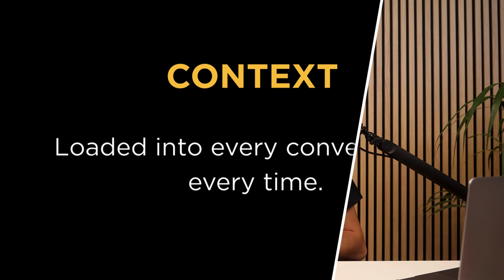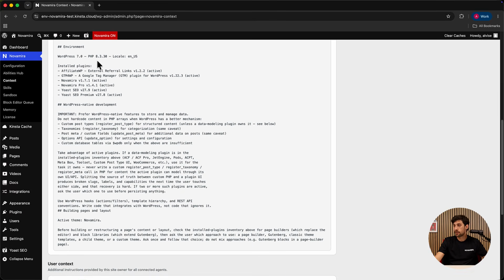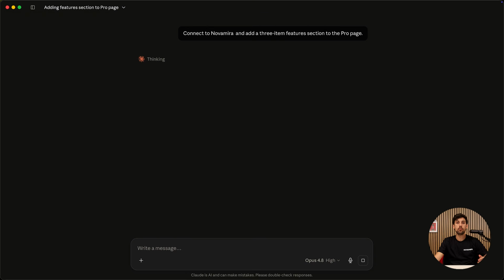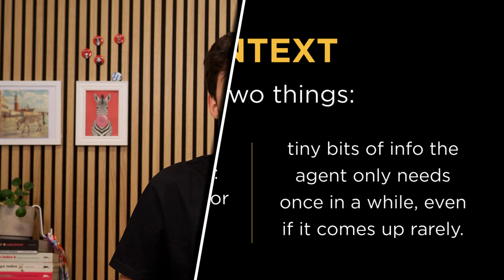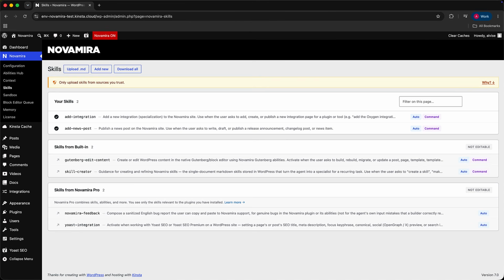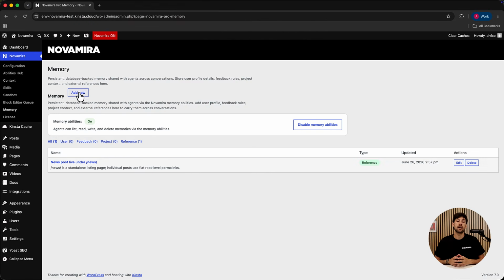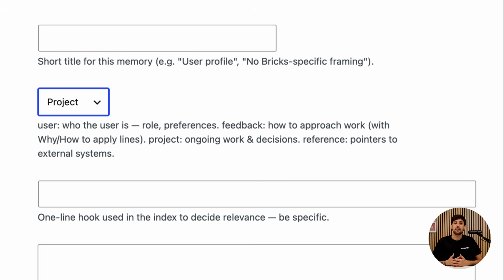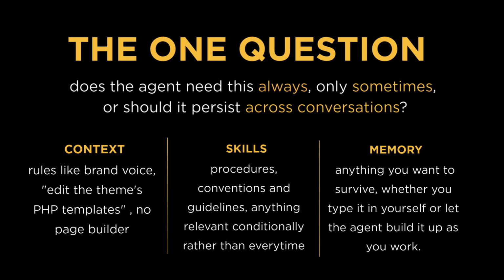Stop Re-Explaining Your WordPress Site to AI — Context, Skills & Memory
In this video, Alvise breaks down three features that sound alike but do very different jobs in your AI agent's workflow: Context, Skills, and Memory.

Using novamira.ai as the live example, Alvise shows how Context is the always-on layer loaded into every conversation, Skills are pulled in only when a task calls for them, and Memory carries knowledge across conversations and sessions.

All three live inside your WordPress site via MCP, not inside your AI client, so they travel with you across tools and teammates.

Context and Skills come free with Novamira. Memory is part of Novamira Pro.

What's covered:

0:00 – Intro
1:03 – Context vs. Skills vs. Memory
2:15 – Context: system context & user context
4:23 – What actually belongs in Context
5:31 – Skills: knowledge for specific tasks
6:10 – Building a new skill live
8:08 – Memory: what it is and how it's filled
10:28 – Memory in action
11:09 – The one question that decides where anything goes
12:19 – Wrap up

Novamira is the free, open-source WordPress plug-in that gives your AI agents full access to your site through MCP. Once connected, your agent doesn't just write — it reads, edits, and manages your WordPress directly. Your WordPress. Your AI. Nothing in between.